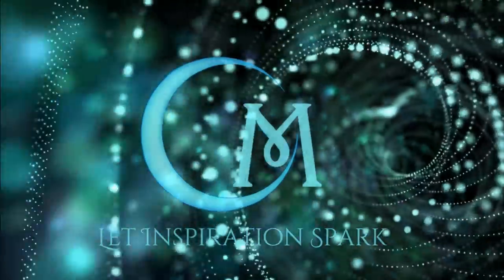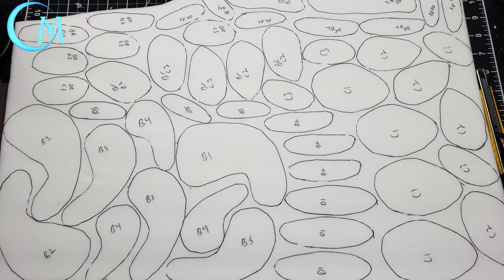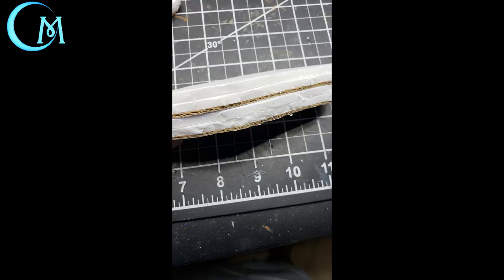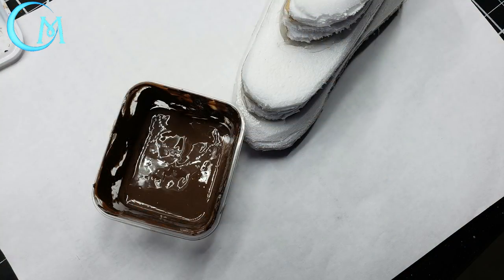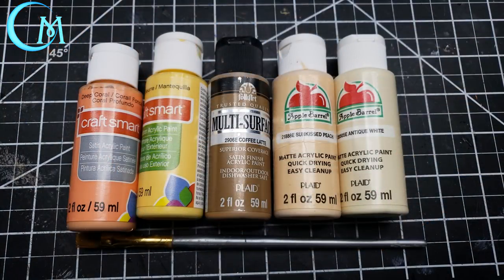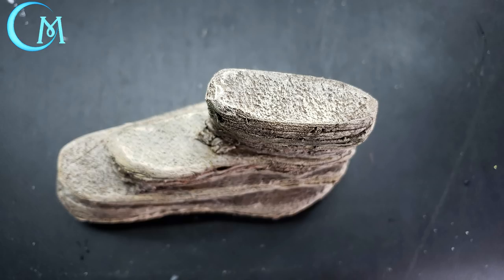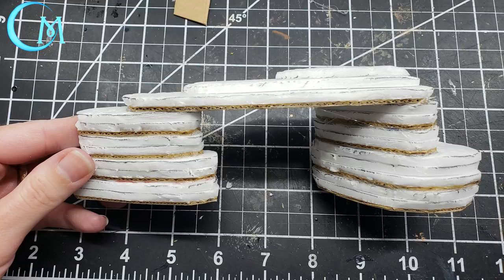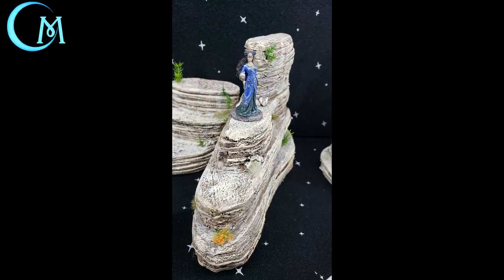Miniature Desert Scatter: Plateaus, Hoodoos, Fins, and Land Bridges for Your Gaming Table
Have your players cross the sandy desert and fight some unexpected opponents on these modular pieces of desert scatter. Using some cheap materials you can get pretty much anywhere, you too can create these awesome bits of desert terrain.

Want to get sneak peeks and hear about behind the scenes stuff? Consider becoming a patron for as little as $1 a month.

Fiskars Fingertip Craft Knife
Mini Utility Knife
Hot Glue Gun
Self Healing Cutting Mat
Foamboard Pack of 5 Sheets
Mod Podge Matte
Aquarium Plants
Mini grass to purchase

scissors, black ballpoint pen, wire brush, nail file, fine grit sand paper, paint brushes. double corrugated cardboard, glue stick.

Wash Recipe
2 parts airbrush paint thinner
4 parts distilled water
1 part warm brown color paint

Music in video is all from YouTube Creator Studio. Cut scenes, intro and outro were all created by me using Pixabay free to use images and my editing software.